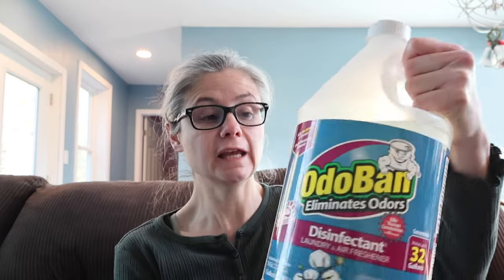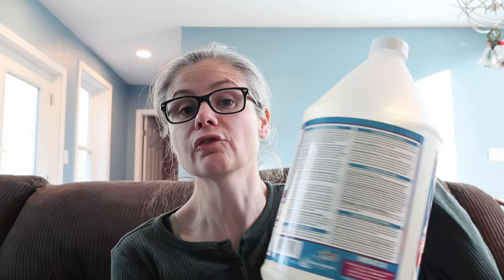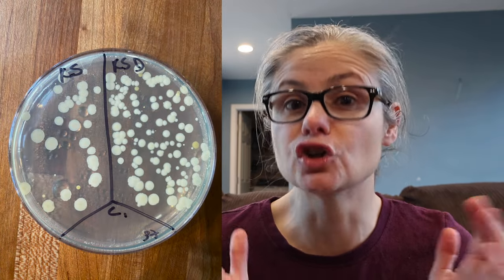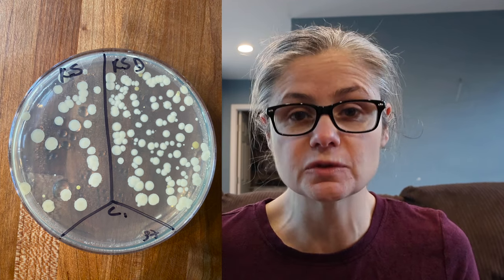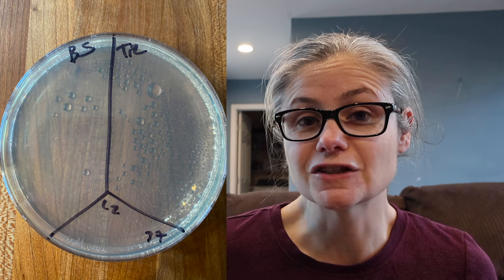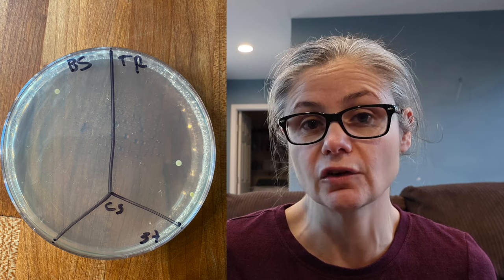Testing Odoban To See If It Can Remove Bacteria From Laundry! - Tested with Petri Dishes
In this video I tested Odoban in my laundry to see if it was able to remove bacteria from my cleaning cloths!

***SUPPORT ME!***
Leave a YouTube Super Thanks!
~~~SHOUTOUT TIME!!~~~
~Thank you for buying me some coffee~
Witfilda!
TJ!
Vyviane!
Kayla!
Mary!
C Leonard!
Ryan!
Kimberly!
Stephanie!
Jamie!
Pamela!
Katie!
Micah!

CDGMR1!
Bereever!
Micah!
Eminor!

Highland Rim Studio!
Knitsy Chick!
Micah!

Mail:
Linda Strickland
10 State Rd #246